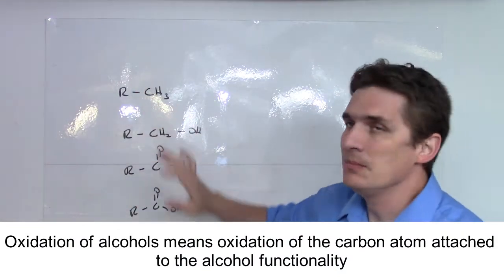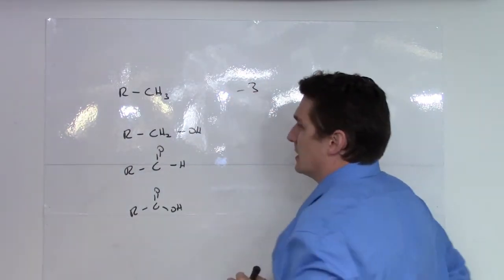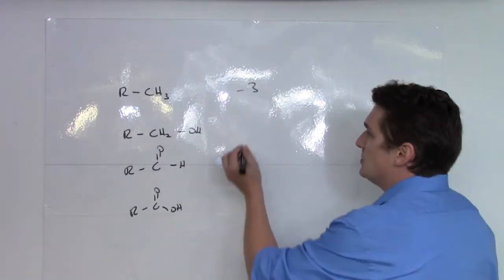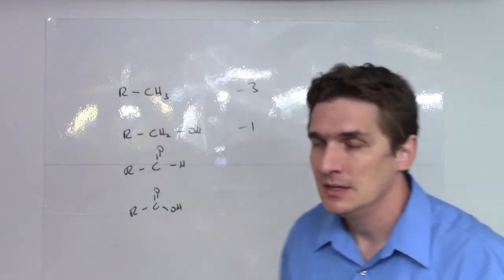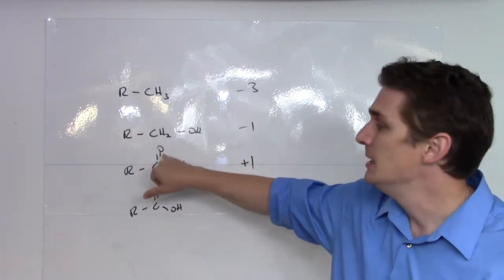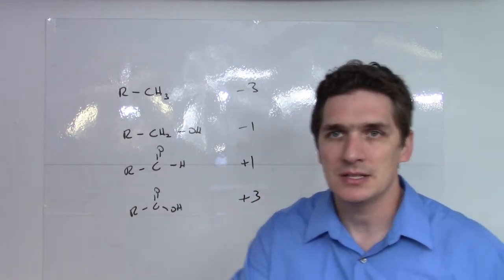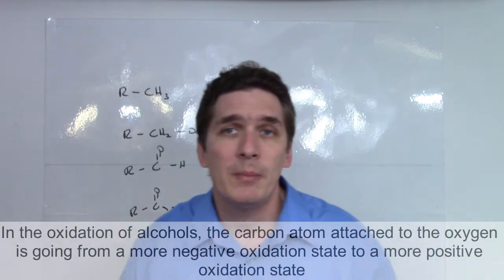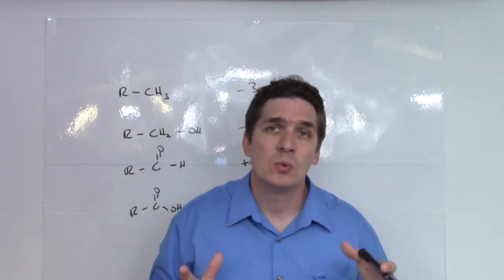Oxidation of Alcohols - An Overview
What do we mean by the oxidation of alcohols? Here we talk about what that means in terms of carbon